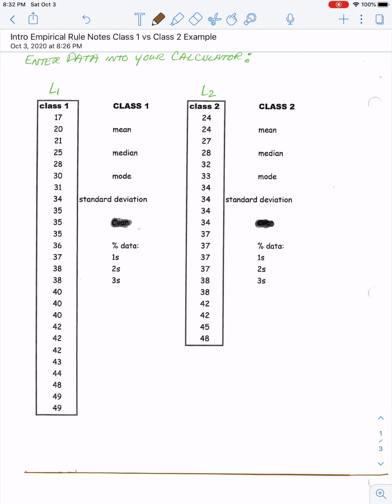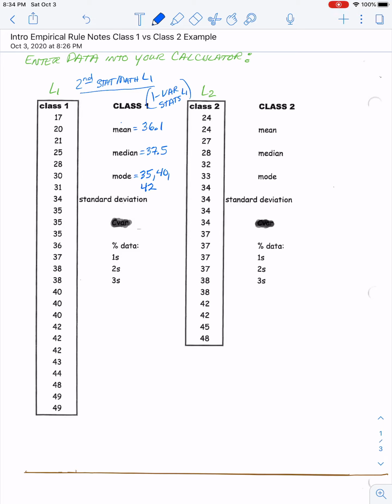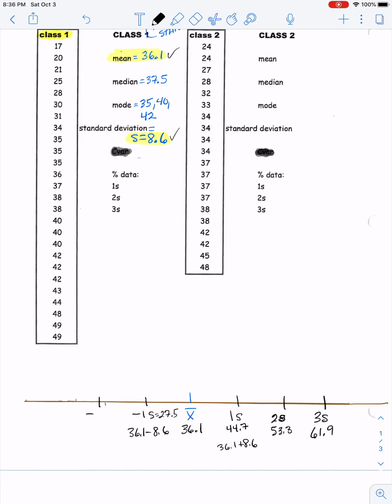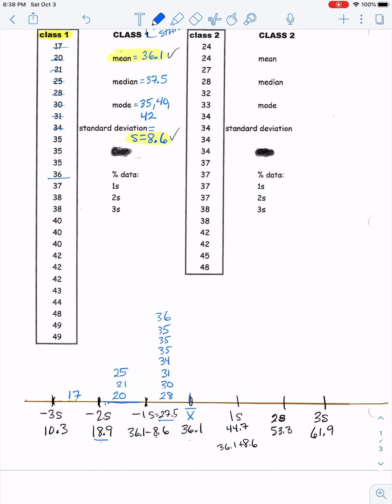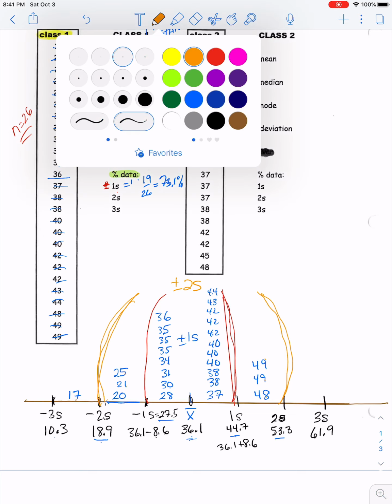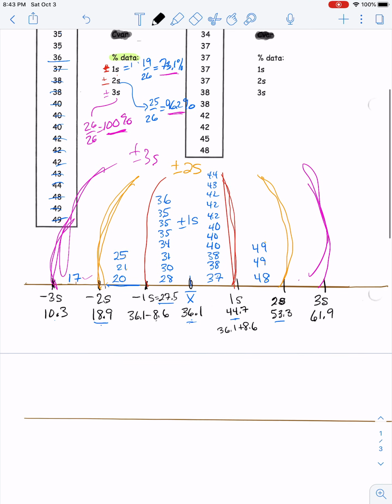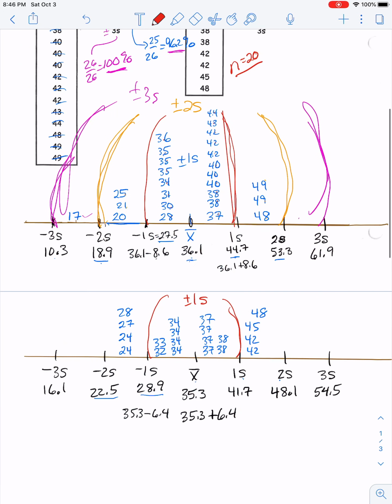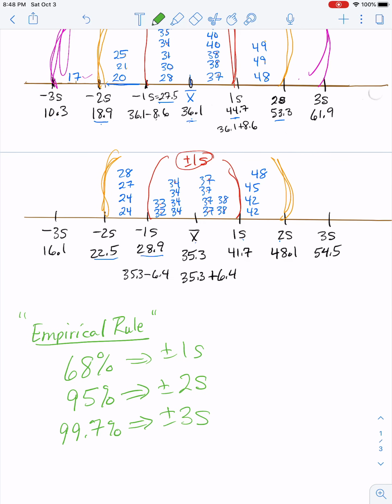Intro Empirical Rule Class 1 vs Class 2 Example